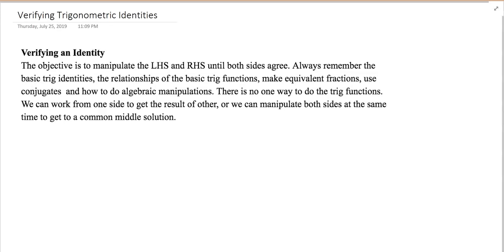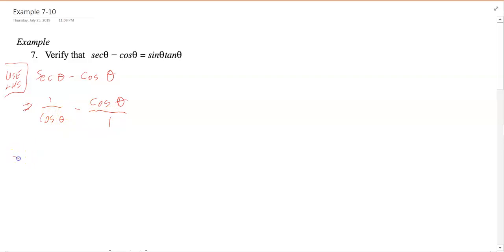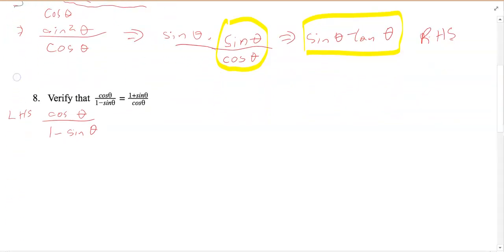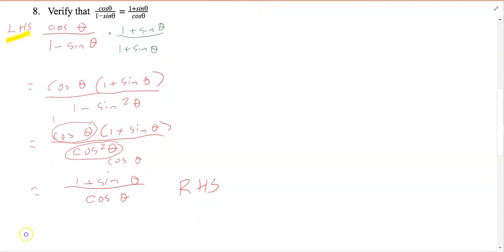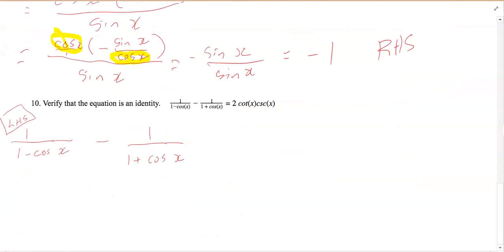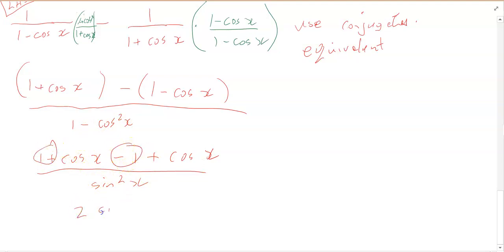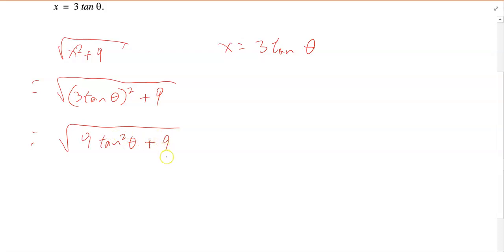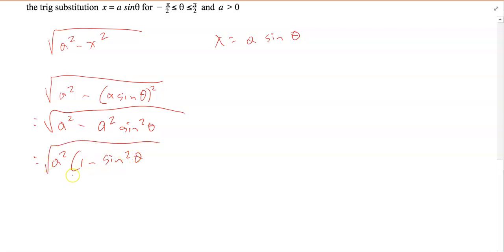Verifying Trigonometric Identities 5.1 Part 2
In this video we discuss how to use trigonometric identities to verify equations of identities and solve problems with trigonometric substitutions.